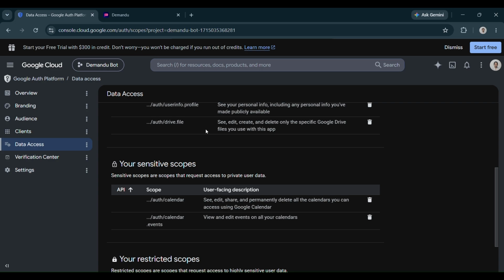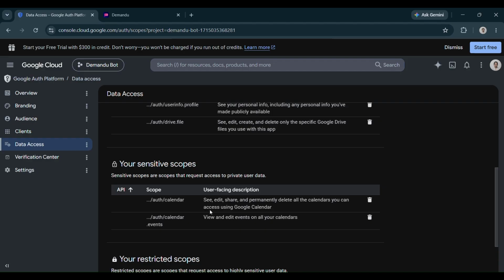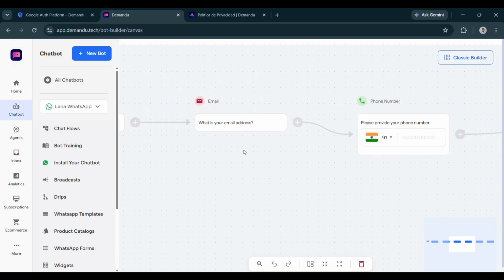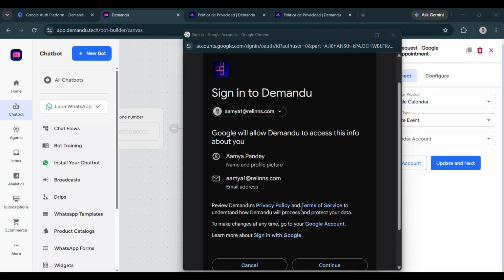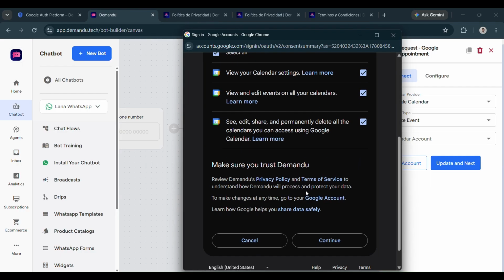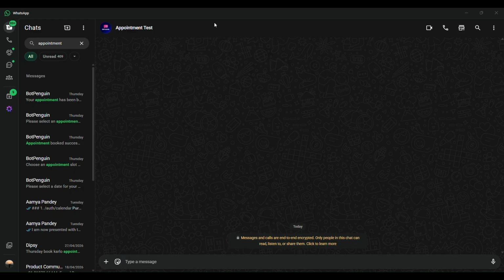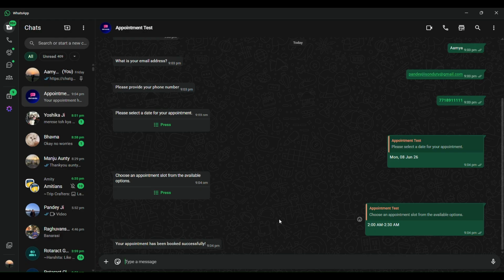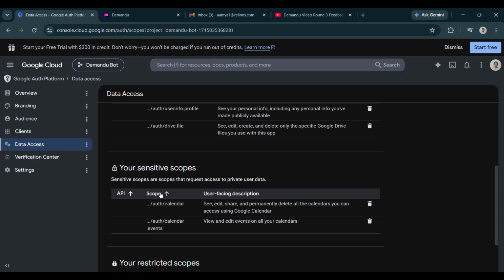Google Appointment Demandu